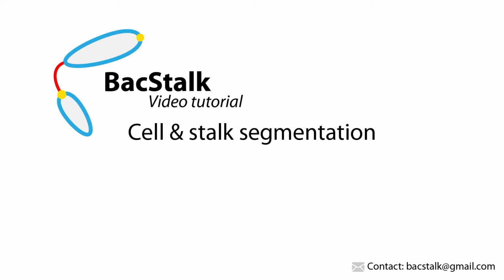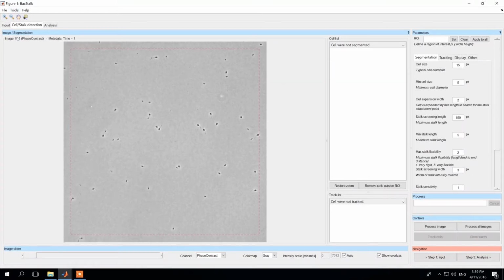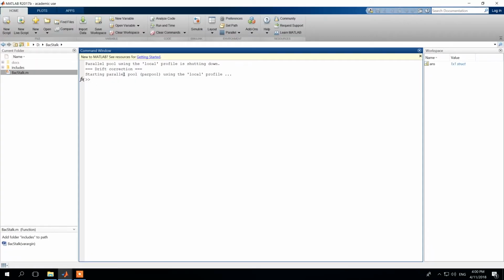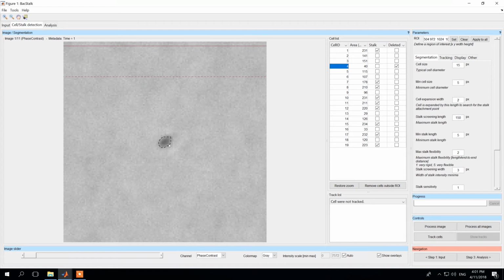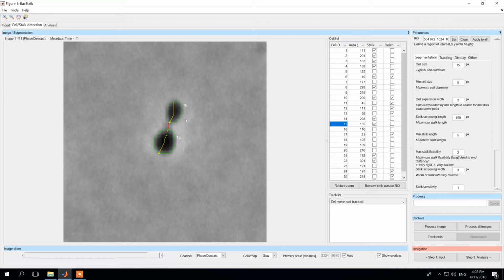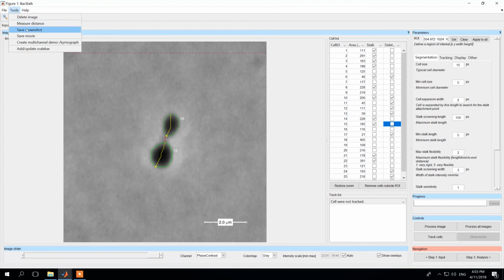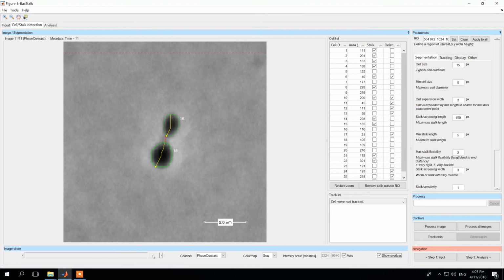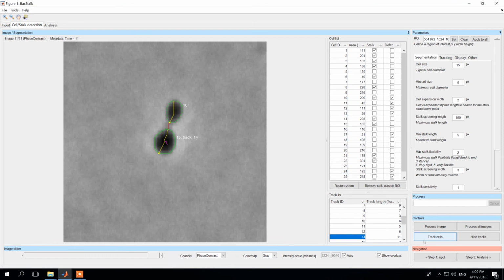BacStalk tutorial 2: Bacterial cell and stalk segmentation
This tutorial discusses how to segment the images in BacStalk, to detect the cells and the stalks (or flagella), if they are present.

BacStalk is a comprehensive and interactive image analysis software tool for bacterial cell biology

Raimo Hartmann*, Muriel C.F. van Teeseling*, Martin Thanbichler, Knut Drescher
Molecular Microbiology 114, 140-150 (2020). (* equal contribution)

The video is narrated by Muriel van Teeseling and edited by Raimo Hartmann.